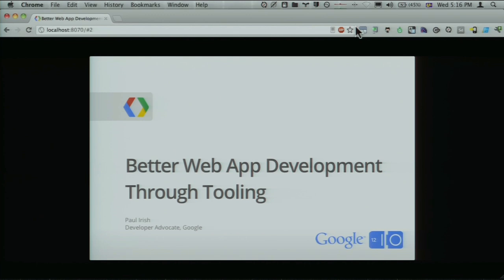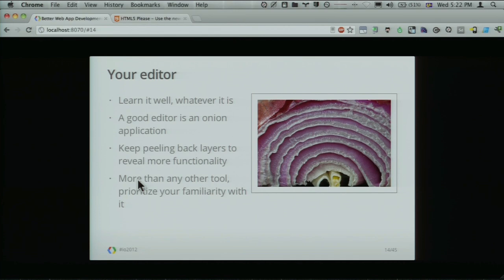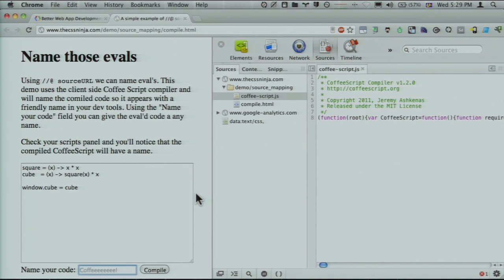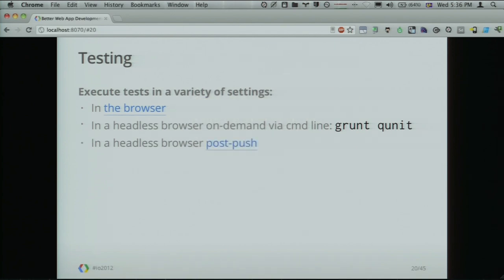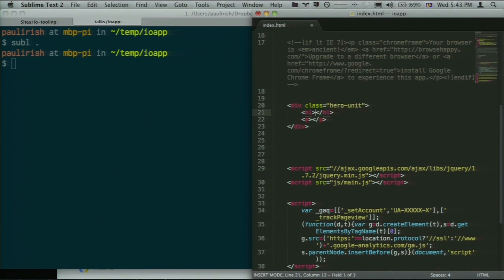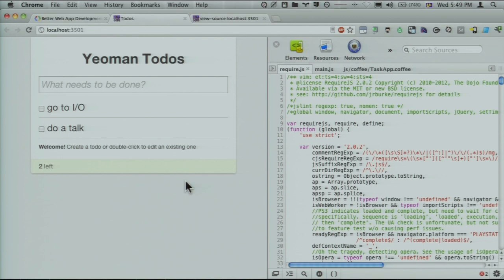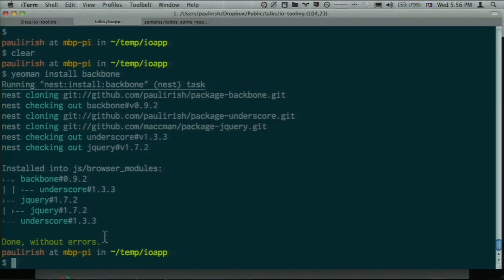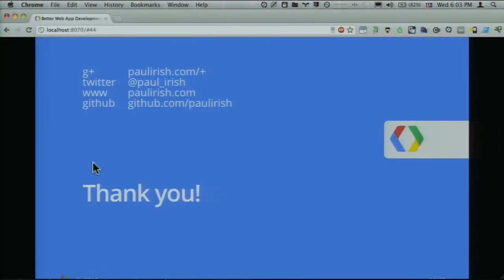Google I/O 2012 - Better Web App Development Through Tooling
Paul Irish

Building a solid webapp is a challenge for all developers, but a plethora of tools have emerged recently to assist you. From starting boilerplates, to performance tuning and build tools, you'll get a full overview of the tooling ecosystem. In this session, you'll learn which mature and valuable open source projects can save you time as well as get answers to common questions in building a webapp.